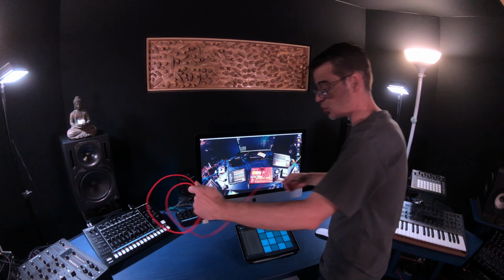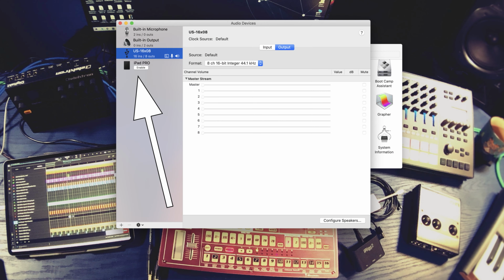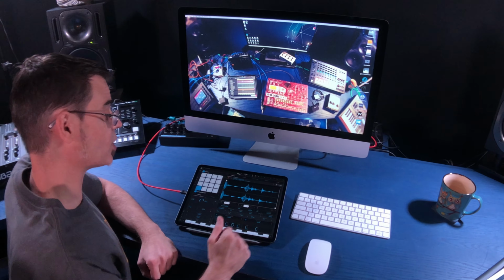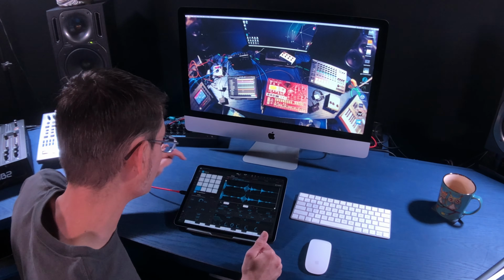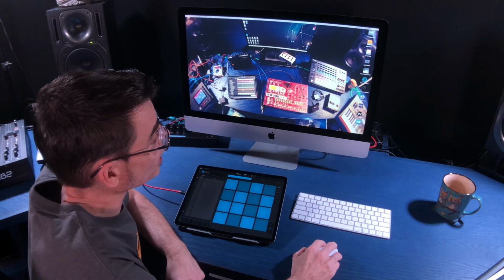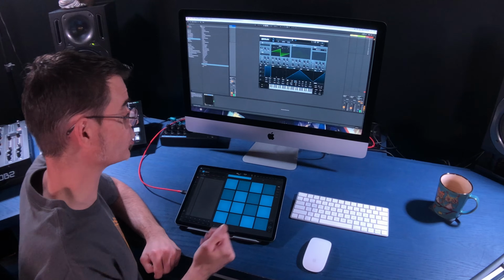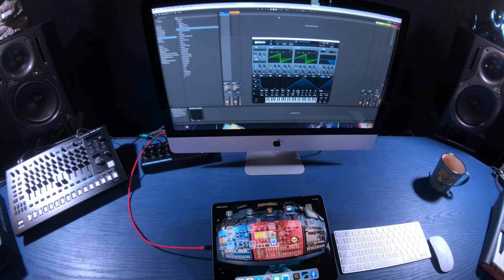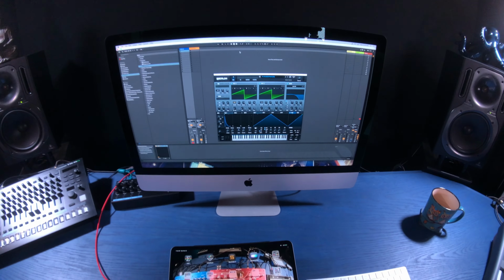Using Beatmaker 3 to Play Synths in Ableton Live!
FEATURING:
I recently got my FIRST MAC computer!!
Here i'm showing how to set up and use Beatmaker 3 as a midi controller to play Synths in Ableton Live!

*ALL* my videos are shot on a iPhone 8+ using the amazing iPhone lenses from Moment:

6 foot Lightning to USB Cables (MFi Certified for Flawless Compatibility)

Moment - Superfish Lens for iPhone

V-MODA Crossfade LP2 Headphones